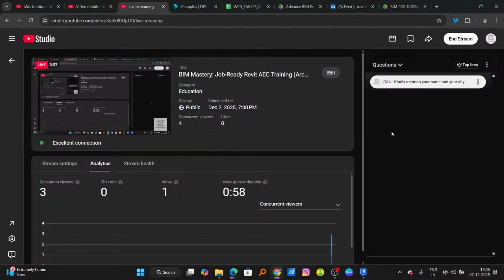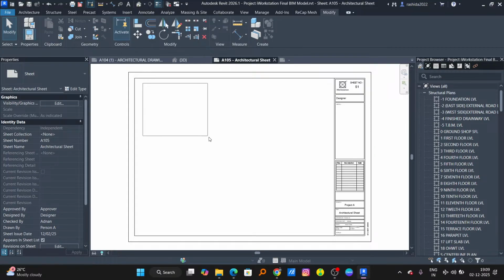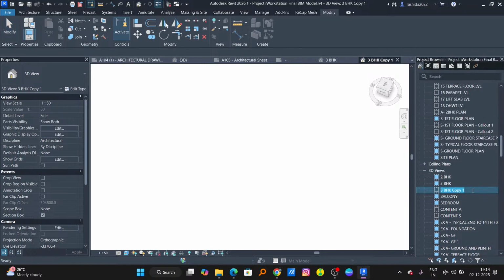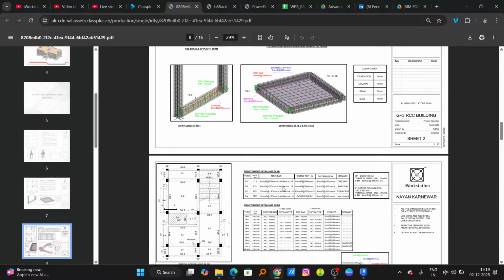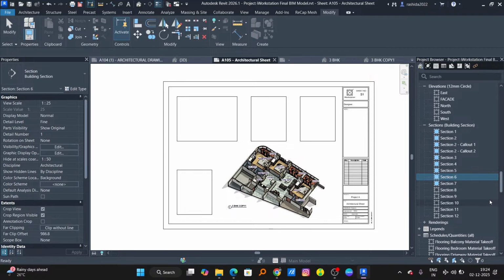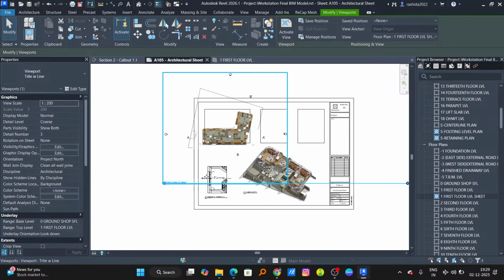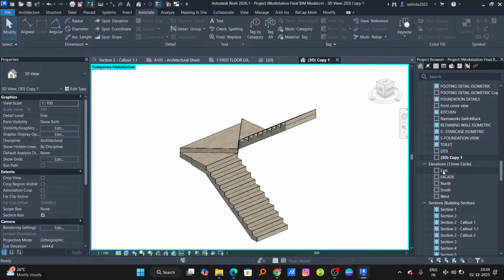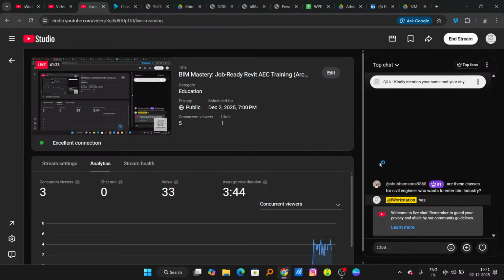BIM Mastery: Job-Ready Revit AEC Training (Arch, Structure, MEPF + Dynamo) Day-2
Are you an Architect, Civil Engineer, Mechanical Engineer, Electrical Engineer, or Construction Professional ready to transition into a high-paying BIM career?
Join us for this FREE 1-Week Live Training to kickstart your journey! This all-in-one course provides complete Revit mastery (Architecture, Structure, MEPF, Dynamo & Collaboration) plus a proven 3-month roadmap to land your dream BIM job—just like 130+ students we’ve successfully placed in 40+ top companies!
🔴 FREE LIVE SESSION STARTS: TODAY, December 1st, 7:00 PM IST
What Makes This Course Job-Ready?
This exclusive eLearning version offers lifetime access, 10 hours of personal 1-on-1 job placement support, interview prep, and real-world BIM projects. You will benefit from our 9+ years of iWorkstation Network and Employee referrals for top BIM Companies!

🎁 Exclusive Bonuses (₹10,000+ Value):
• 🔥 1-on-1 Job Placement Calls (English, Hindi, Marathi)
• 🔥 Weekly Live Interview Prep Sessions
• 🔥 5 Real-World BIM Projects (for Portfolio)
• 🔥 Free BIM Books, Templates & Industry Resources
• 🔥 Lifetime Access to Events & Updates
💡 Why Choose BIM Mastery?
• Industry-Proven: 130+ Successfully Placed Students.
• All-in-One: Revit + Dynamo + MEPF + Career Training.
• Job-Focused: Video Resume Building, Interview Prep, LinkedIn Optimization.
📢 Get Started Today!
Full Course Details & Enrollment:
Take your FREE Aptitude Test to avail up to 80% Scholarship (Batch Code - bimbatch):